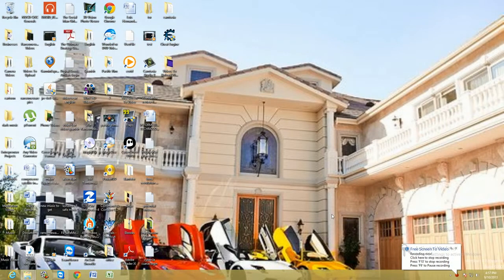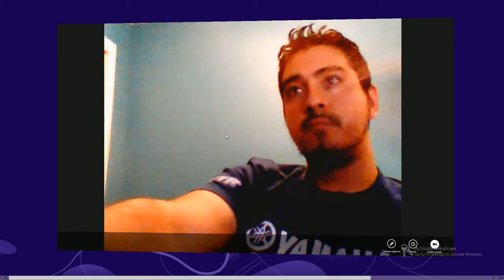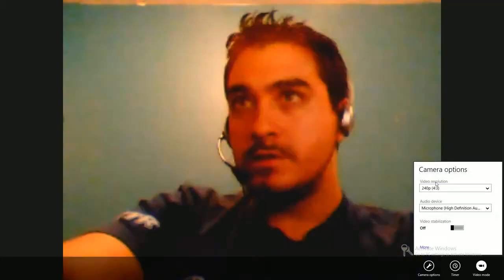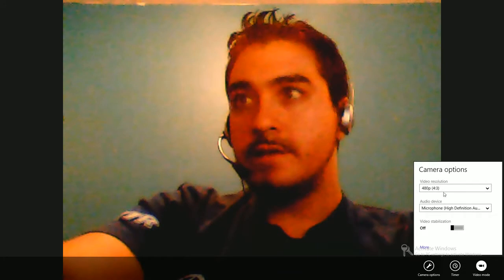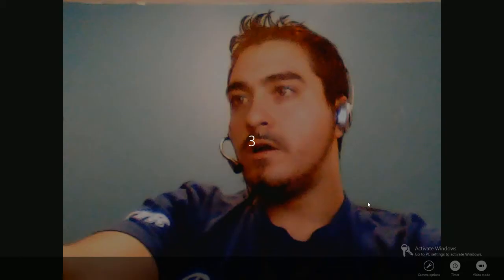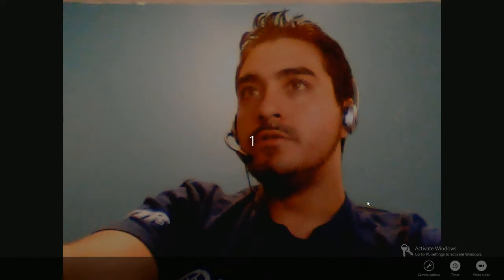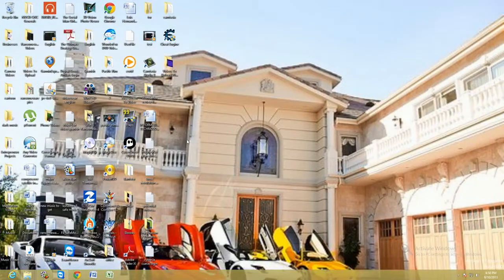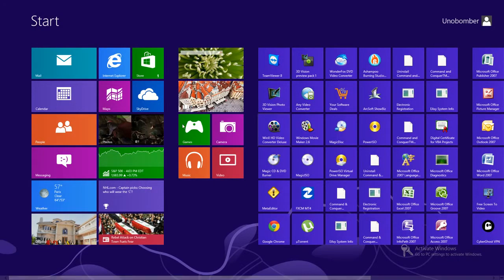Camera Ap Review and Tutorial Windows 8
In this video tutorial we will review the Camera Ap on Windows 8.

tune-up.